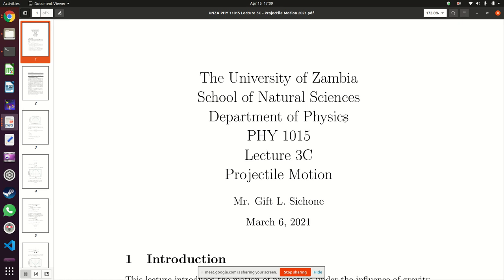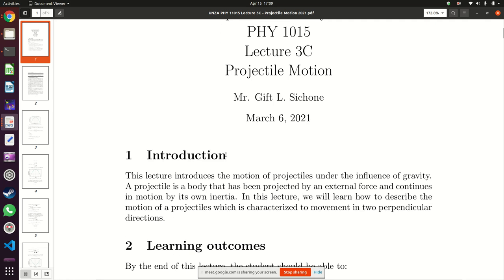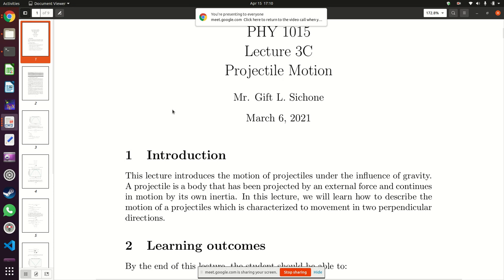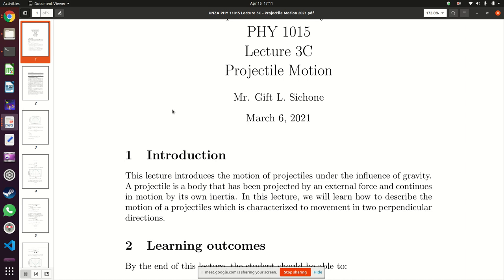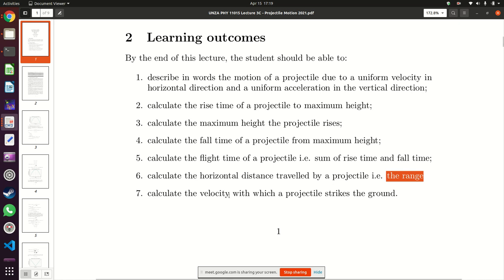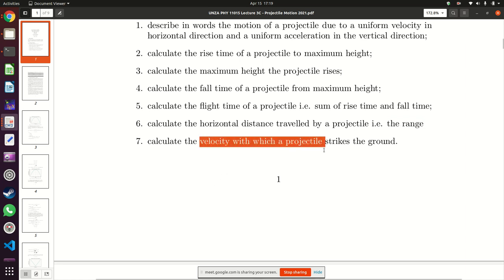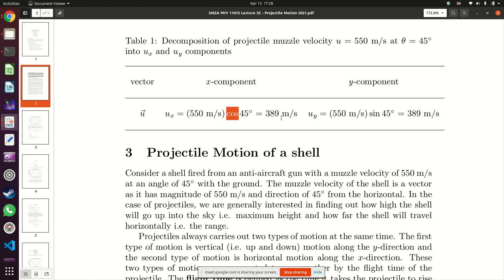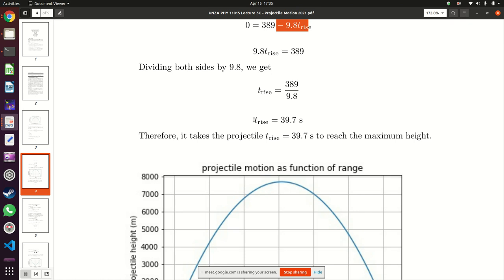UNZA PHY 1015 Lecture 3C Group I Projectile Motion 15 April 2021